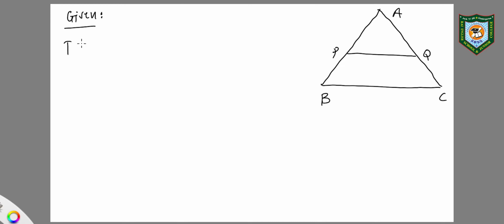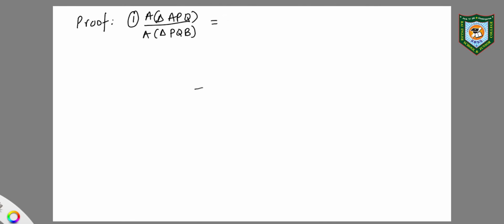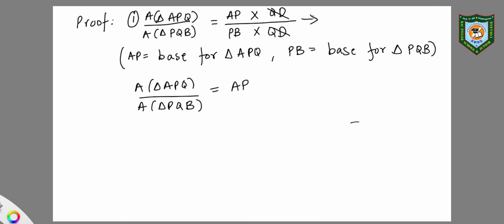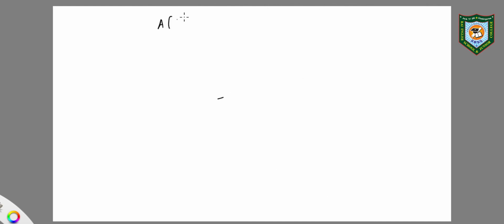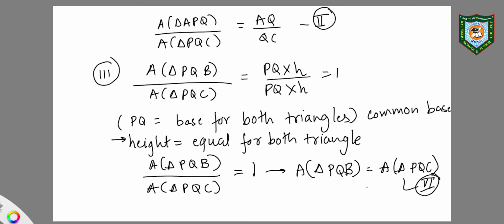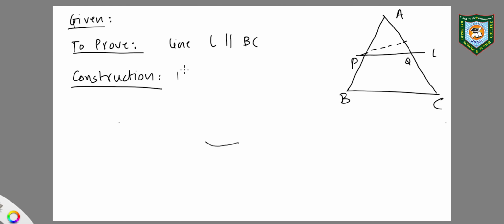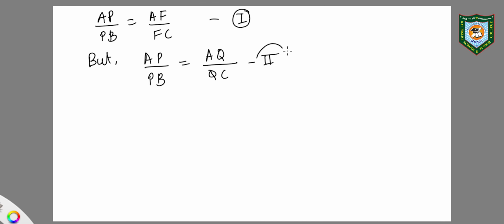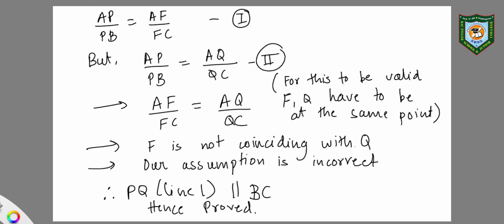MATHS - X - GEOMETRY Chap 1 Part 3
Std X
Subject: Maths
Topic: Geometry